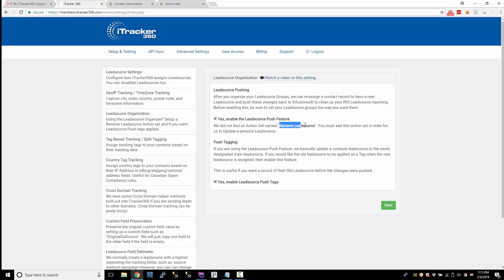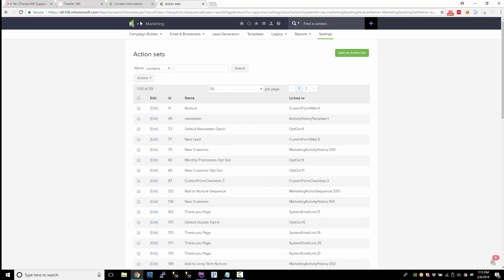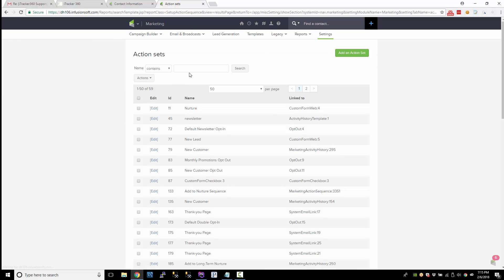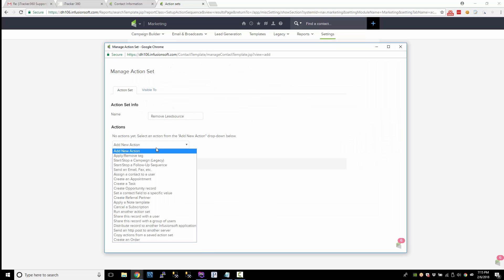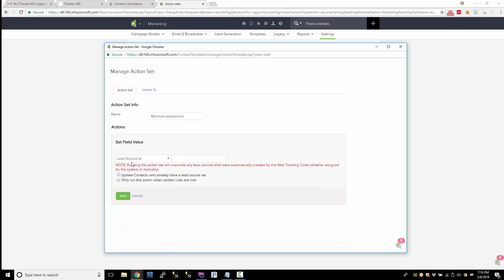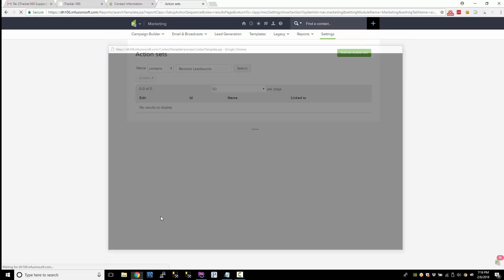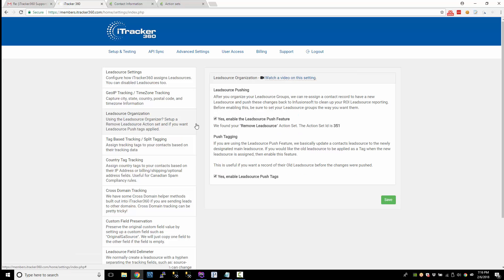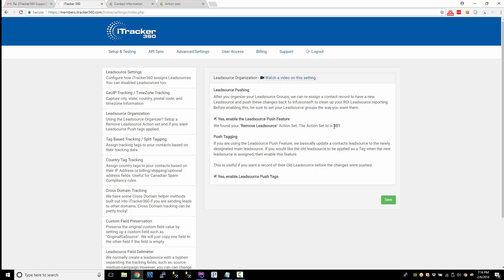Remove Leadsource Action Set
This video shows you how to create the Remove Leadsource action set. This action set is used in the leadsource organizer.